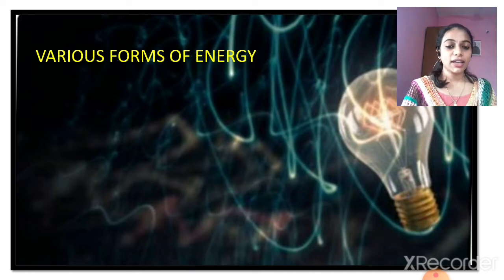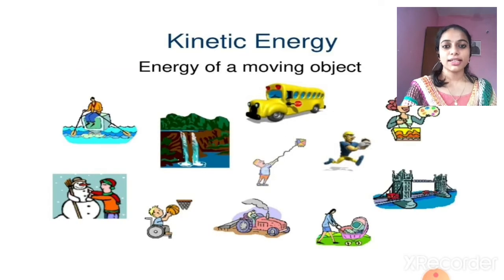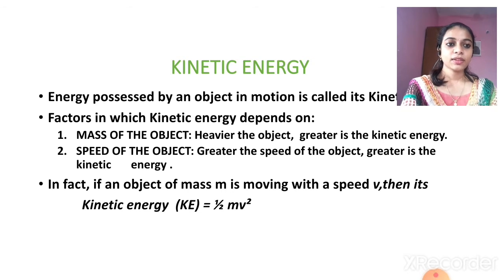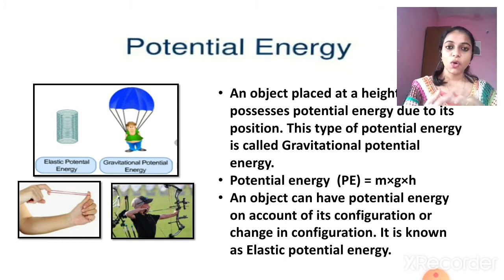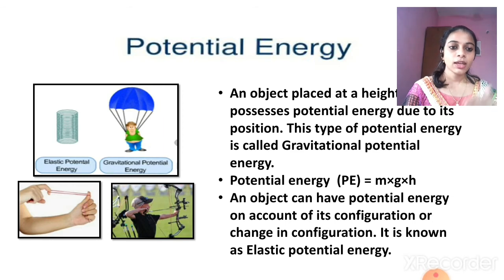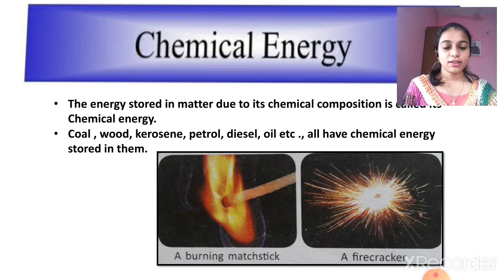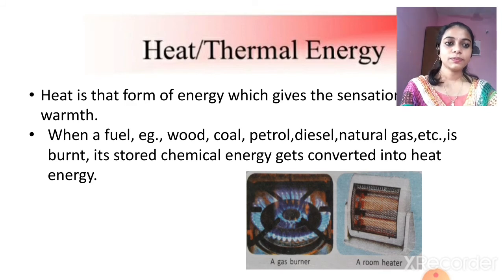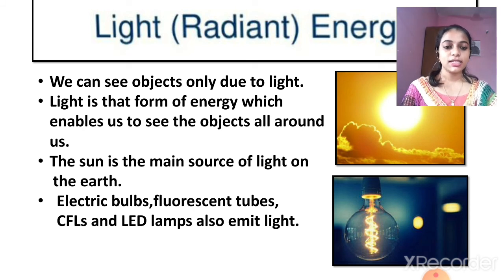ICSE 7TH PHYSICS- VARIOUS FORMS OF ENERGY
LESSON 3 ENERGY
VARIOUS FORMS OF ENERGY
VID NO.3.2